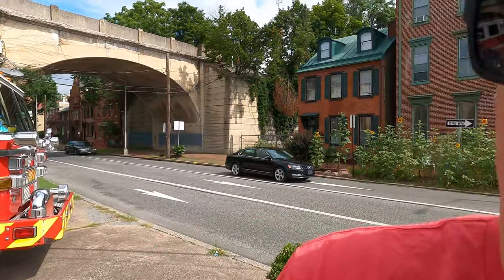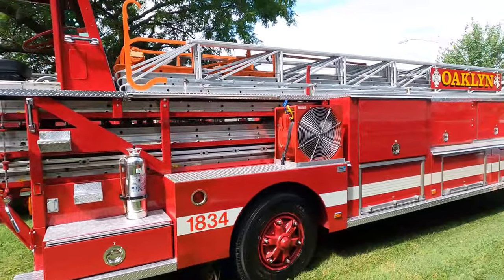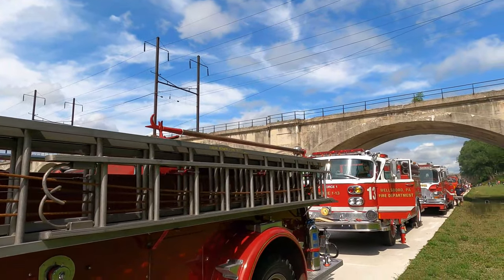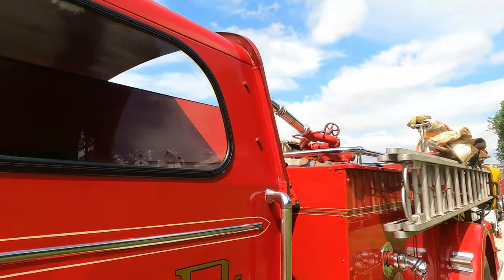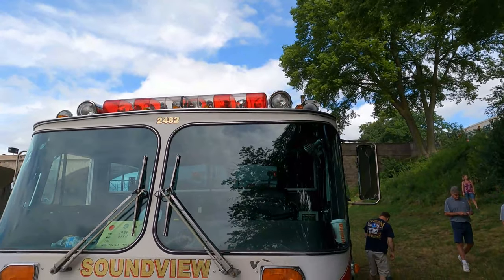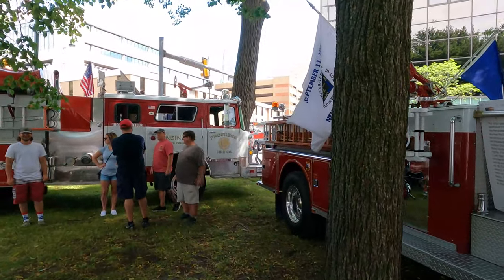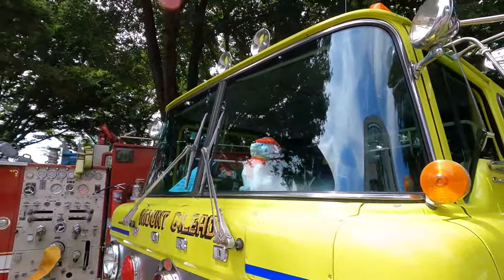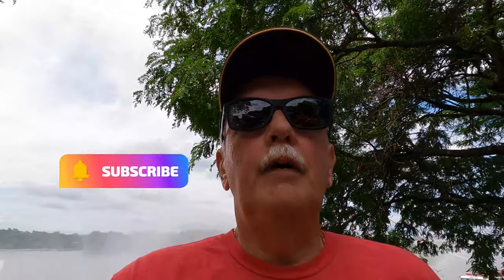45th Annual Antique Fire Apparatus Show and Muster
This annual event was held in Riverfront Park, Harrisburg, PA on Saturday July 10, 2021.  Antique fire apparatus enthusiasts, many of whom own, drive, maintain and improve their own fire apparatus.  Every July the PA Pump Primers holds their annual muster in Harrisburg, PA along the banks of the Susquehanna River.